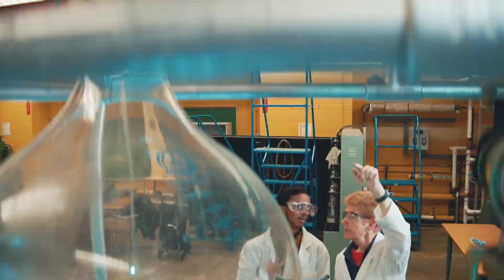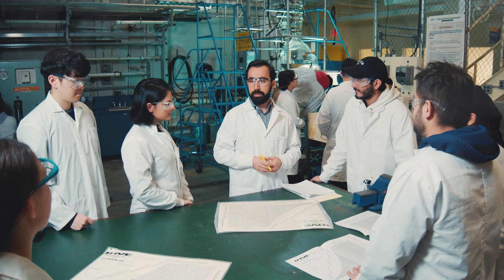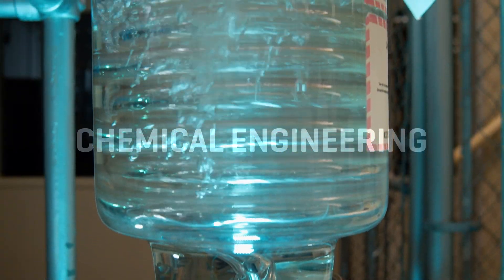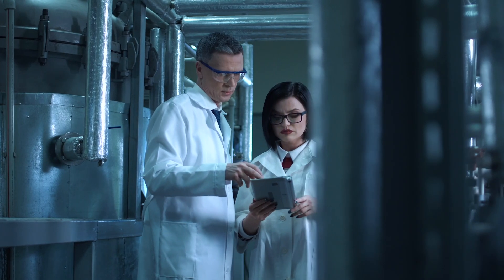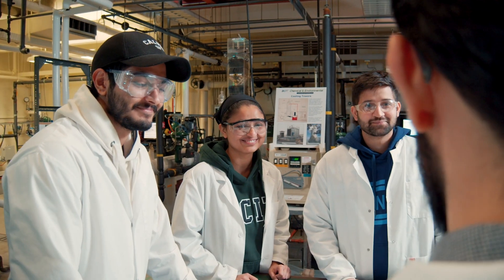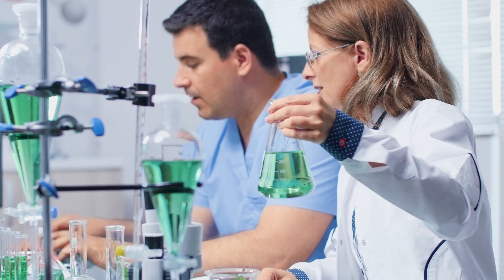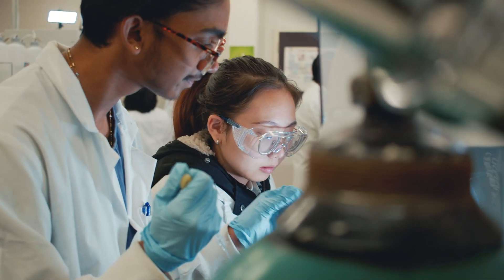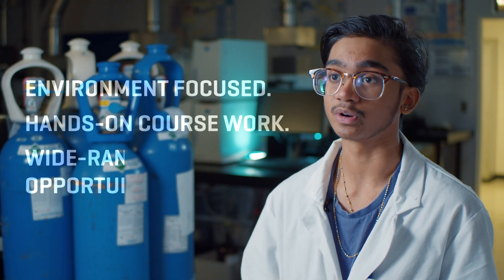Chemical and Environmental Technology at BCIT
Chemical and Environmental Technology is a rewarding two-year diploma program where students learn the latest chemical analysis techniques along with environmental science, process engineering and materials technology from experts in the field. This career can be pursued in any setting — laboratory, consulting, industrial or research.Find our more